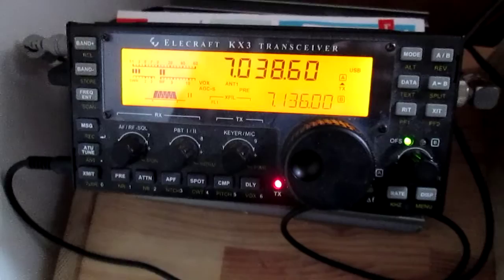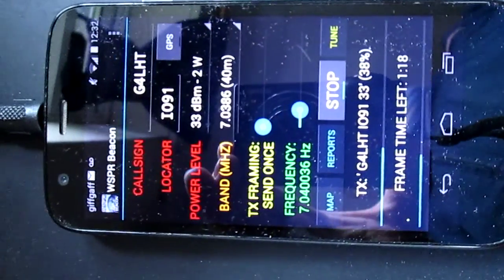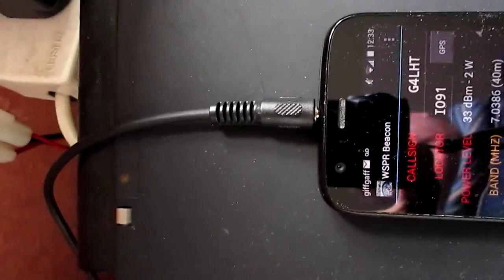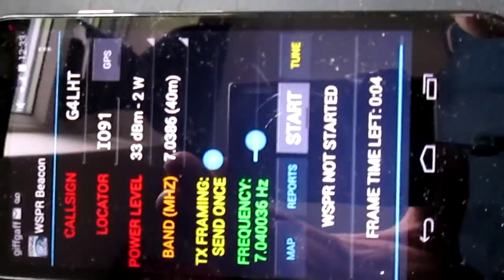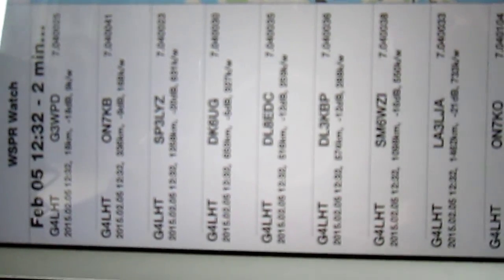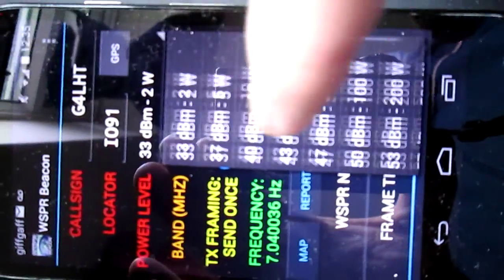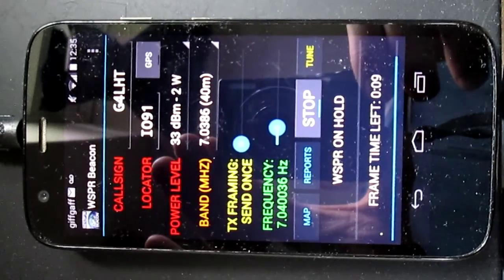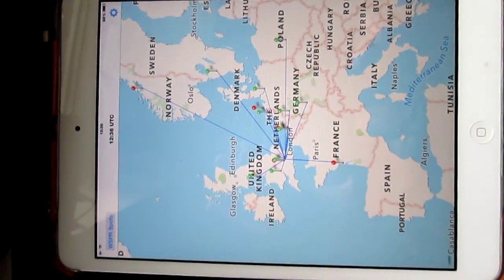WSPR Beacon on KX3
Test of WSPR Beacon on an android phone costs about 1.58 simplicity itself to use all you need is a 3.5mm stereo jack and VOX on VOX GN 2 and USB Selected.